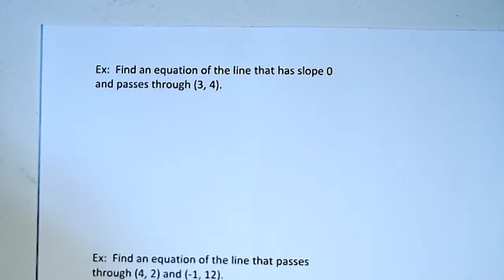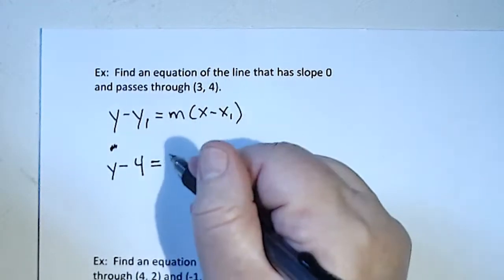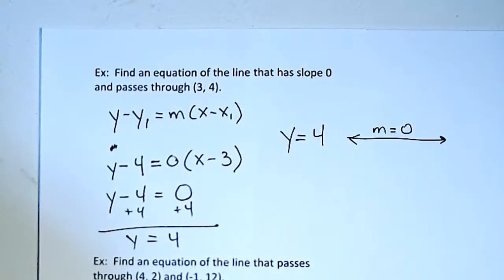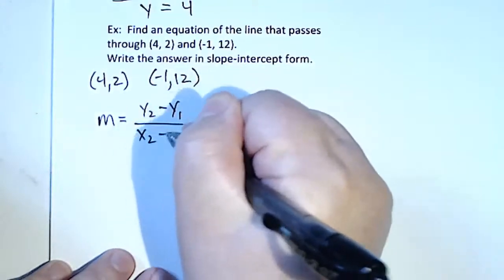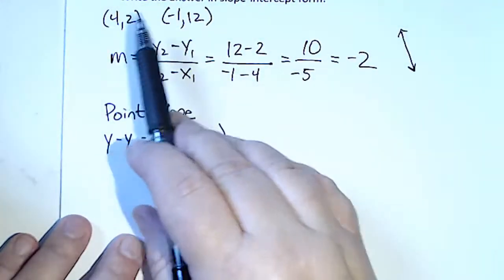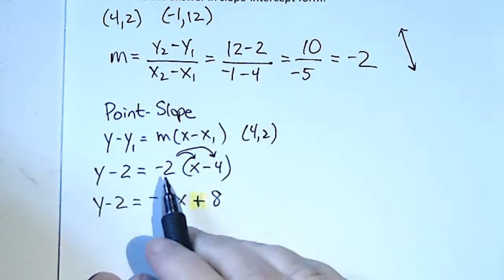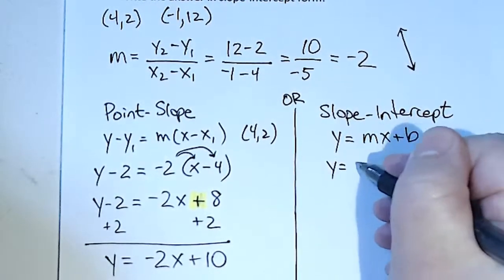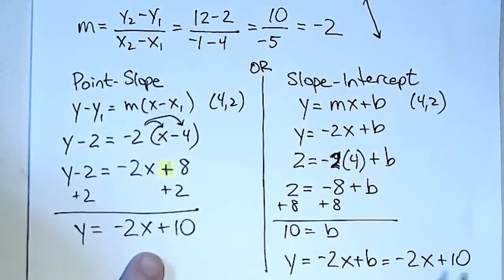Math 40 3.6 Point-Slope Form Part 2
Math Lecture on the Point-Slope Form of a Line